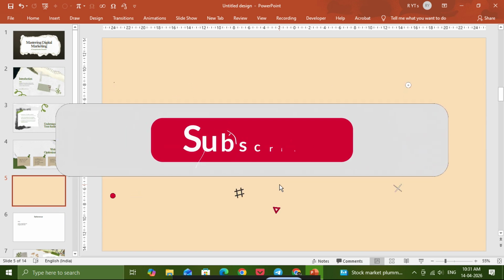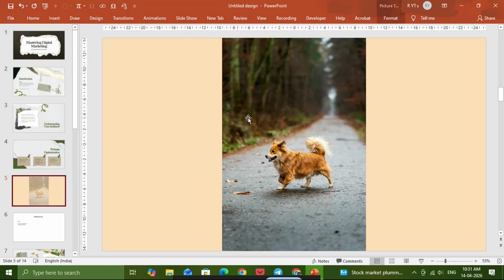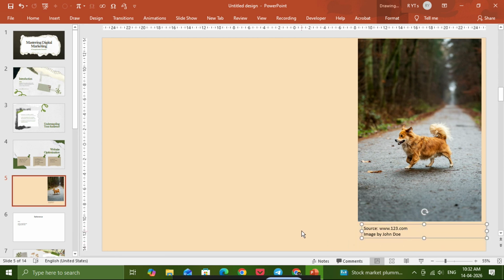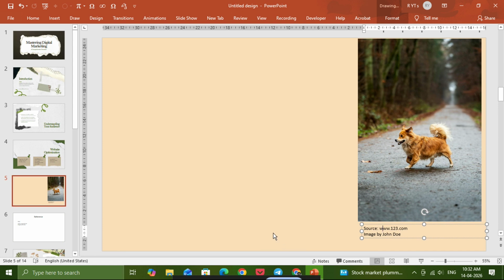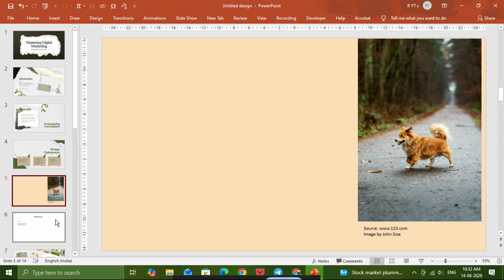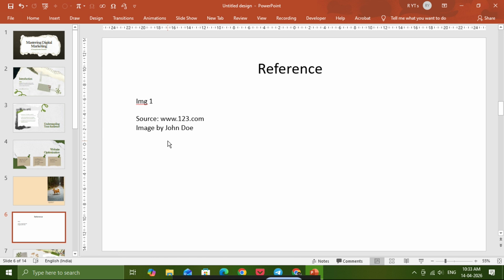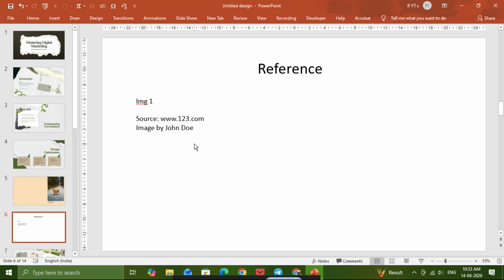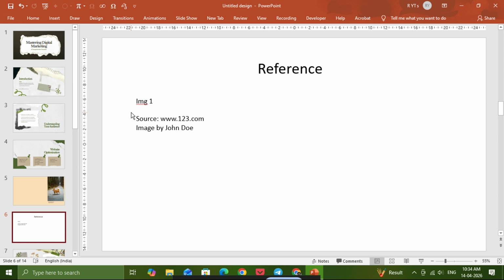How To Cite An Image In PowerPoint (Easy Guide)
Learn how to cite an image in PowerPoint using two simple methods: adding a citation below the image or creating a separate references slide.
This tutorial is perfect for students, teachers, and professionals who want clean, accurate image credits in presentations.

🕚Timestamps:
0:00 Intro
0:22 Method 1: Add Citation Below Image
1:10 Insert Image And Add Text Box
1:46 Example Citation Format
2:10 Method 2: Add Citation Slide
2:46 Create A References Slide

✍️What You'll Learn In This Video:
• How To Add A Citation Below An Image In PowerPoint
• How To Insert A Text Box For Image Credits
• How To Create A References Slide For Multiple Images
• How To Format Image Sources Professionally
• How To Keep PowerPoint Slides Clean And Credible
• How To Cite Images For School, Work, Or Presentations

💡Pro Tips:
• Keep citations small but readable so they do not distract from the slide.
• Use a consistent citation format across the entire presentation.
• Always credit the original source, not just a reposted version.
• A separate references slide works best for presentations with many images.